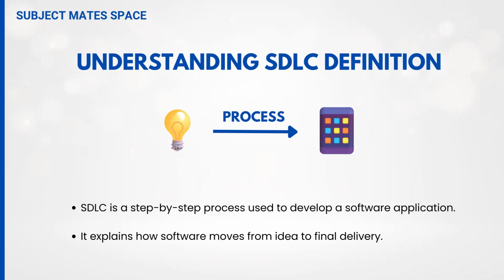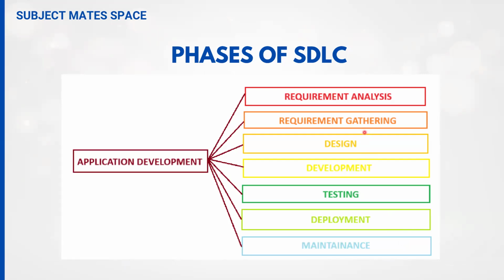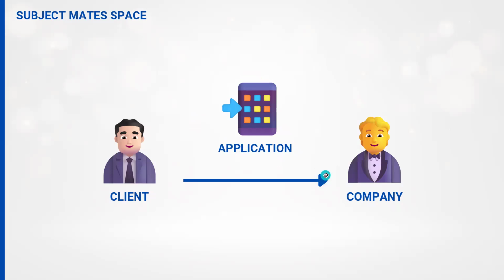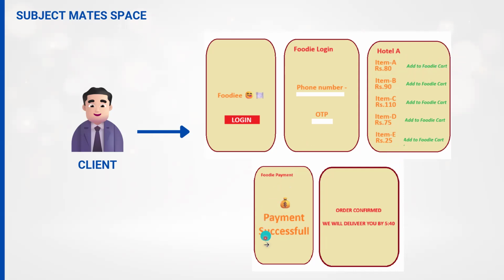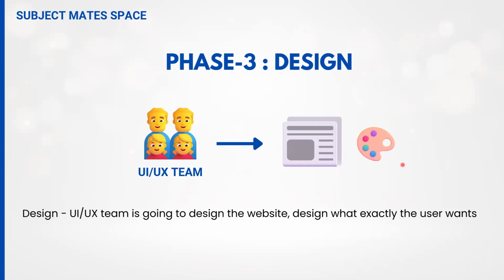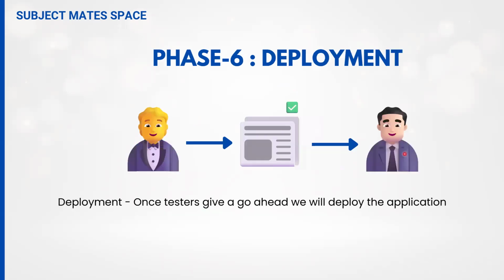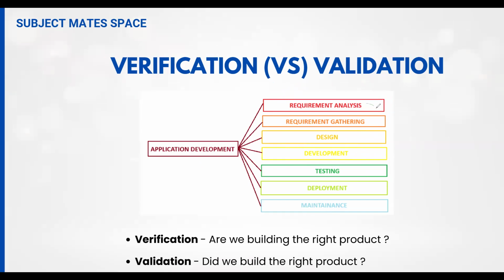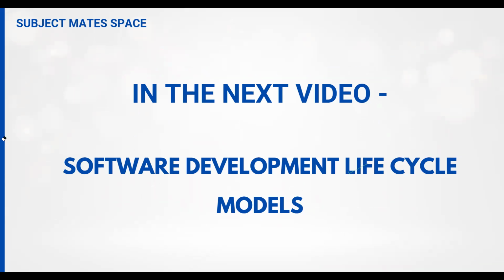MODULE 2 - PART-1 : SDLC PHASES & VERIFICATION (vs) VALIDATION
In this video, we will learn SDLC (Software Development Life Cycle) in a simple and easy way.

I have explained:
- SDLC Phases with diagram
- Requirement Gathering, Analysis, Design, Development, Testing, Deployment, Maintenance
- Verification vs Validation (with clear examples)